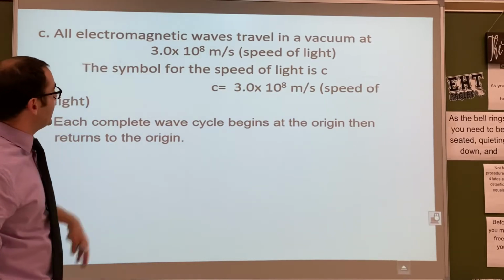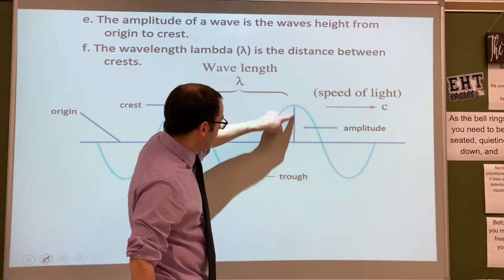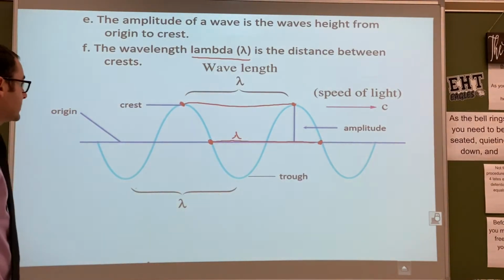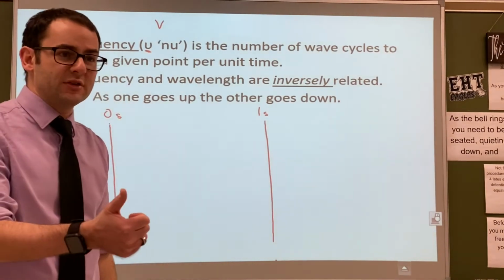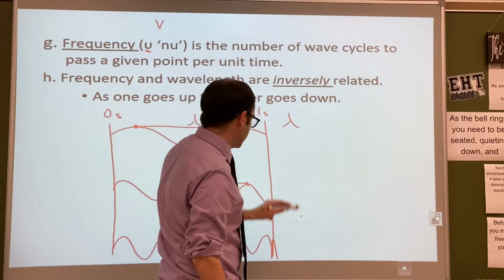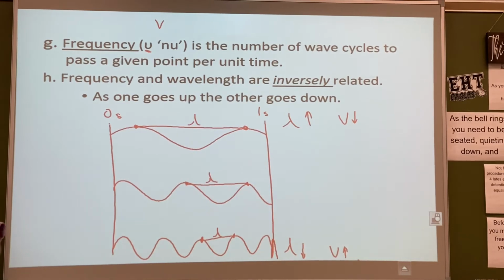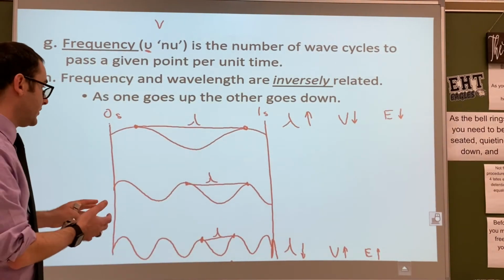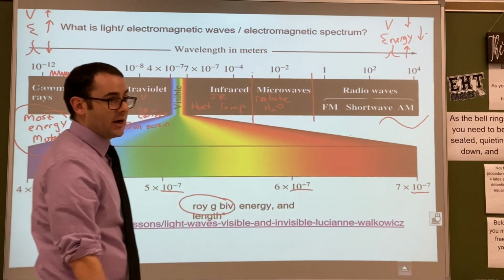Electromagnetic Sprectrum Video 2 introduction 2